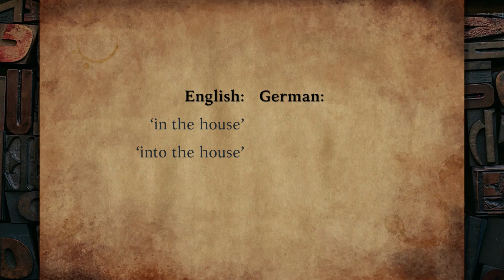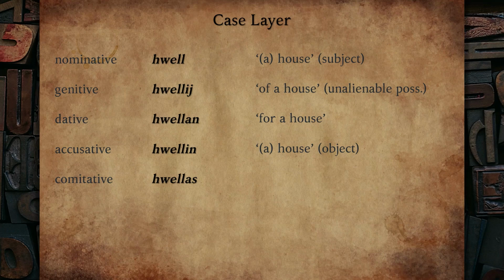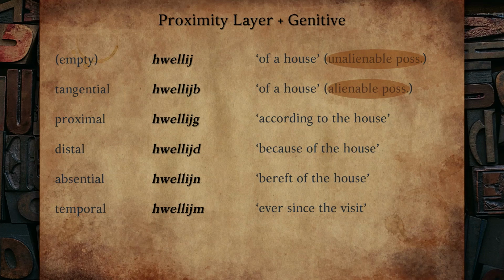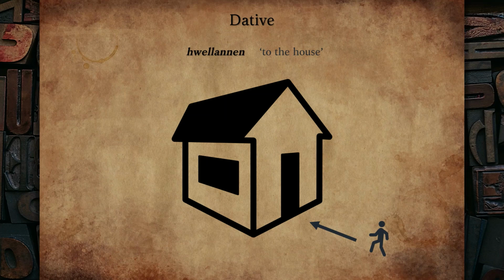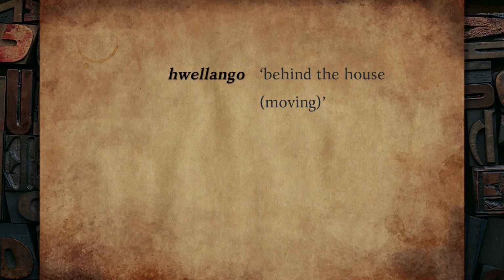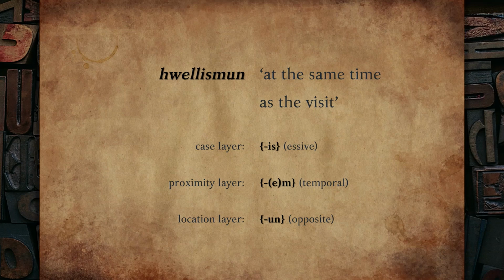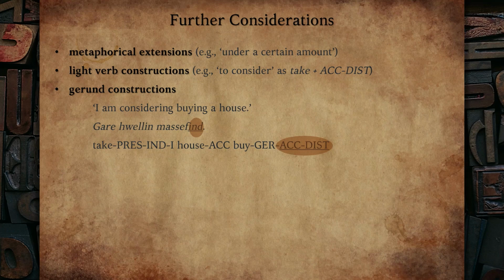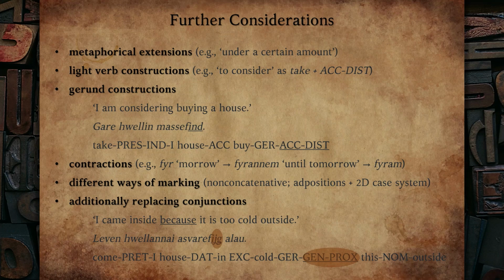A Three-Dimensional Case System | Wonderful Things to Do Instead of Prepositions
Welcome to the Linguleum!
How could a case system look like which not only includes almost every case to be found in natural languages but also makes prepositions superfluous?

Intro/Outro Music and Lettering: myself

Chapters:

0:00 – Introduction
4:06 – The Case Layer
5:22 – The Proximity Layer
11:28 – The Location Layer
16:21 – Examples
22:34 – Further Considerations